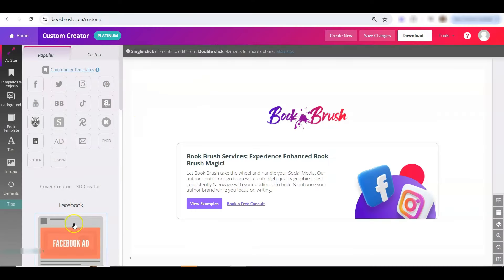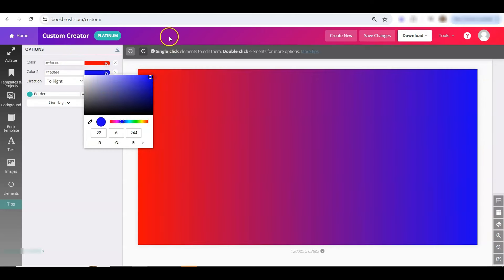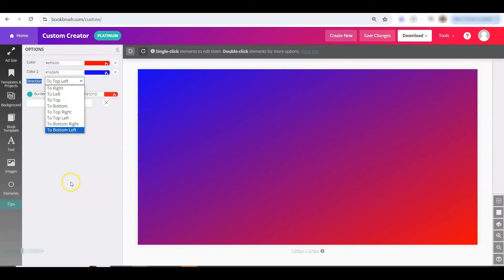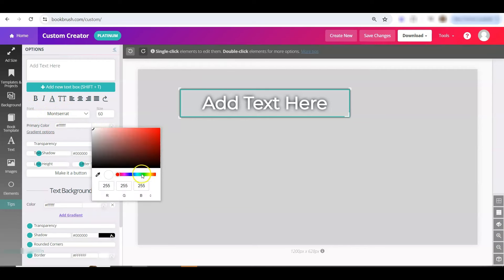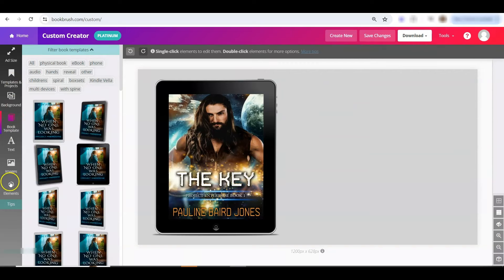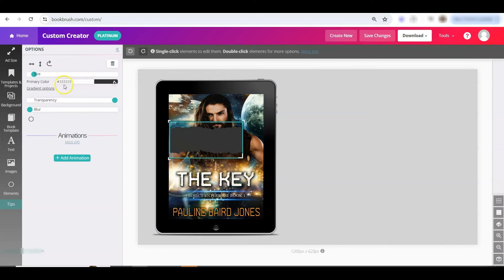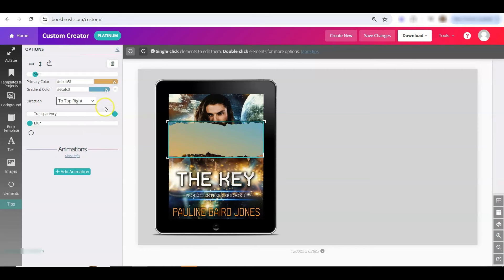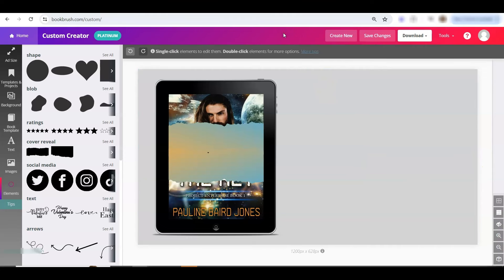New Feature Alert! 🚨 Easily Change Gradient Color Direction in bookbrush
Your @BookBrush designs deserve a touch of magic! Book Brush empowers authors to craft book marketing visuals with ease. With this video, learn how to change your gradient direction in just a few simple steps.